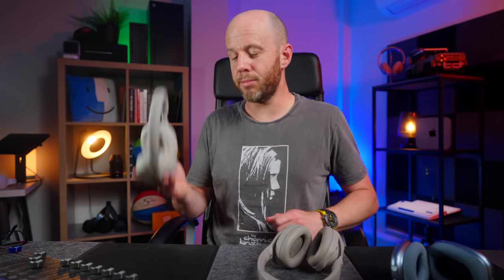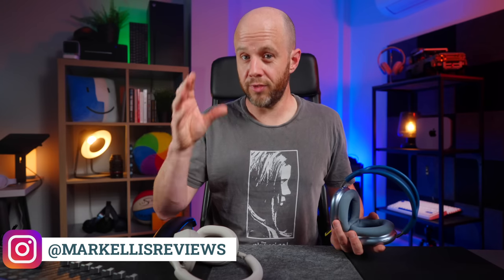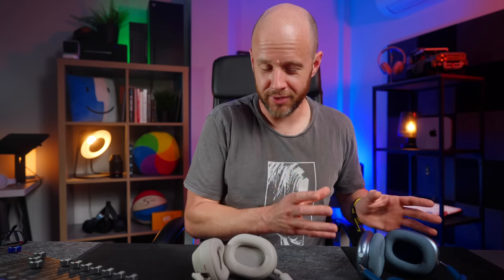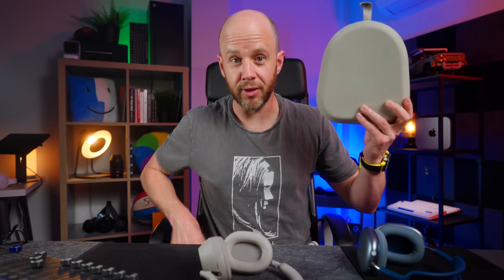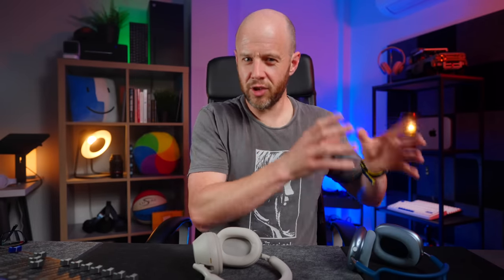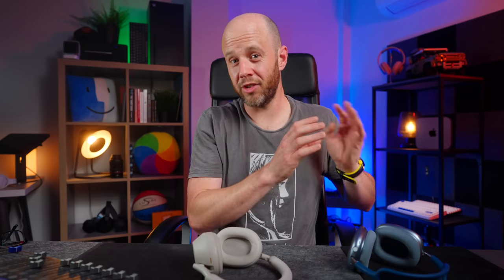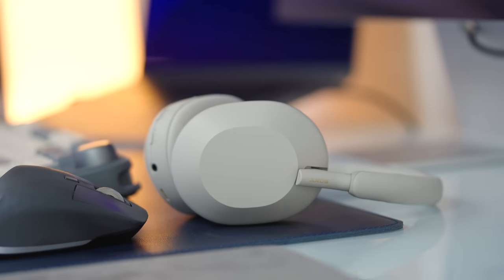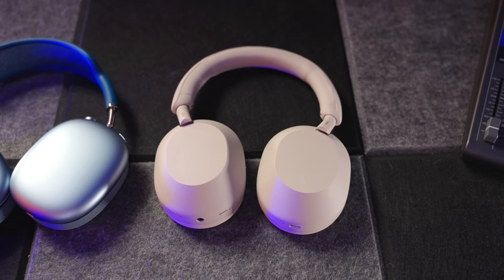Sony WH-1000XM5 vs AirPods Max | Ultimate headphone battle! | Mark Ellis Reviews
It’s the big one today, folks. With the price of the AirPods Max tumbling, fast, how do they compare against Sony’s latest over-ear noise cancelling headphones? Welcome to my full comparison between the Sony XM5s vs the AirPods Max!

➡️ Sony XM5s
➡️ Sony XM4s
➡️ AirPods Max
➡️ Benks headphone stand

HIRE ME!

CHAPTERS
00:00 - Intro
01:04 - Pricing
01:44 - Comfort and design
03:18 - Battery life and controls
05:04 - The case
05:37 - Noise cancelling
06:31 - Sound
09:12 - Calling quality
09:39 - Extra features
10:46 - Conclusion